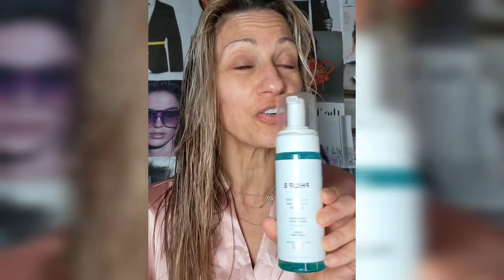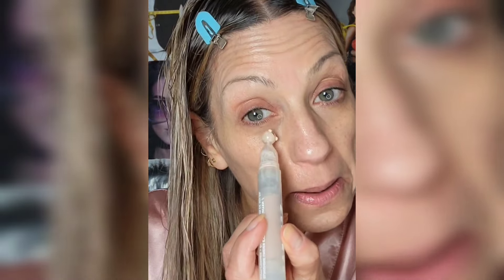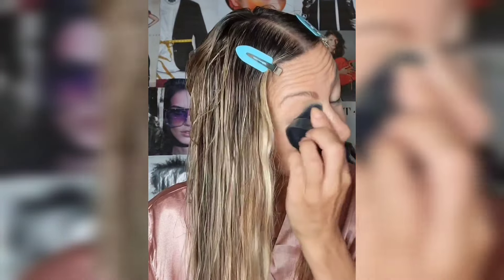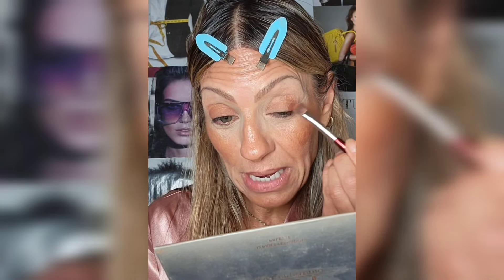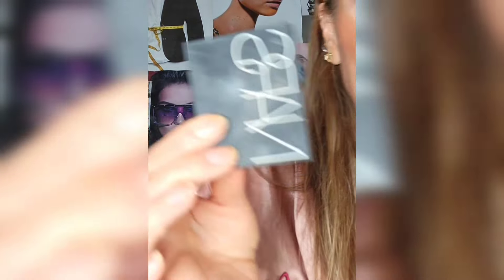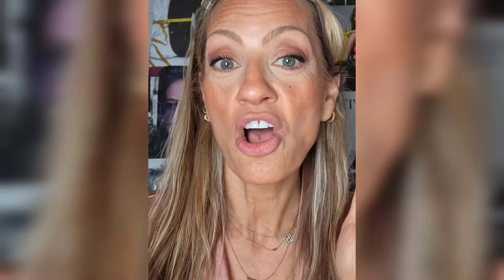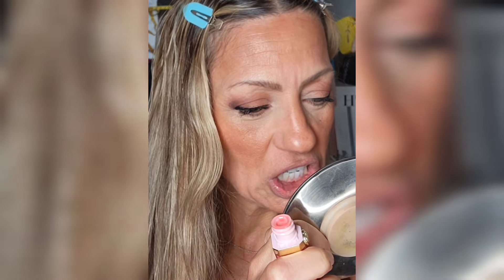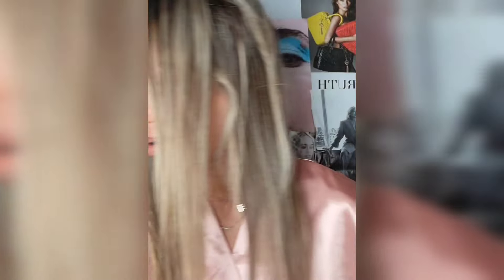OVER 50 Makeup tutorial!! Makeup ideas for women over 50 (with milk makeup )makeupover50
HEEEYYY MY MATURE LADIES!! We are doing another video on YouTube makeup for 50 year olds!! or  Applying MAKEUP AFTER 50!!
Another Full face Make up and Hair for women Over 50 with Mature Skin!
 I WILL MAKE EVERYTHING SHOPPABLE HERE IN YOUTUBE TO MAKE IT EASY!!!
Just click within the video to SHOP!!

xoxo
Samantha